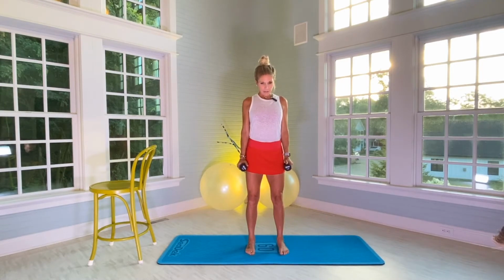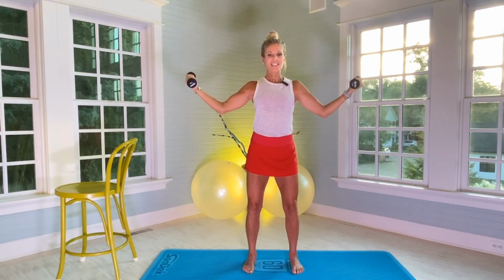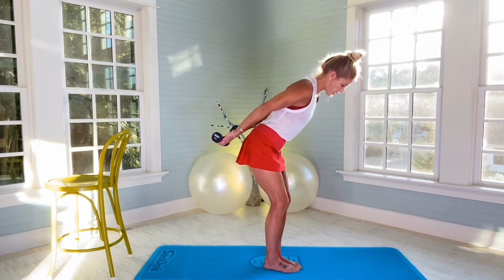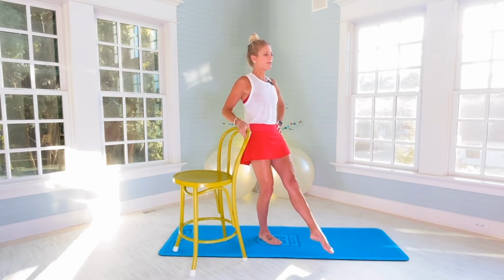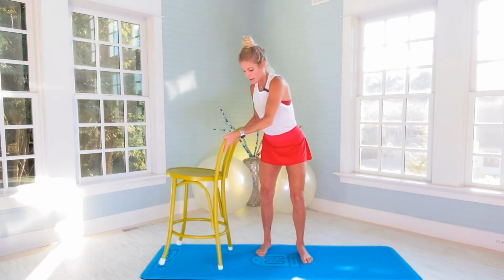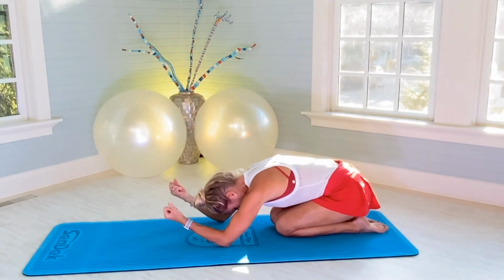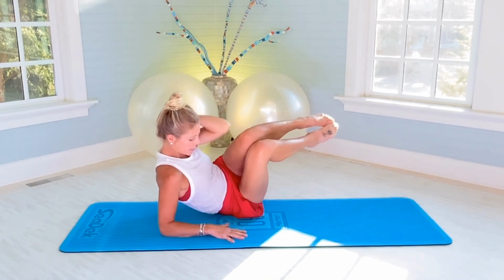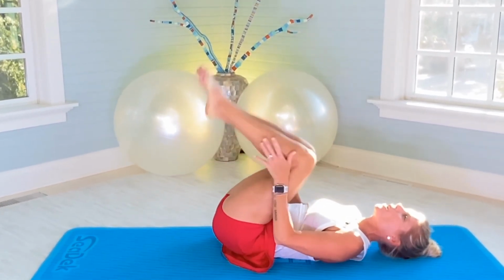40 MIN Isometric Barre Workout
Amy from Amy's Beach Fitness instructs a PURE BARRE 40 minute isometric slow barre workout you can do at home.   HD 1080p